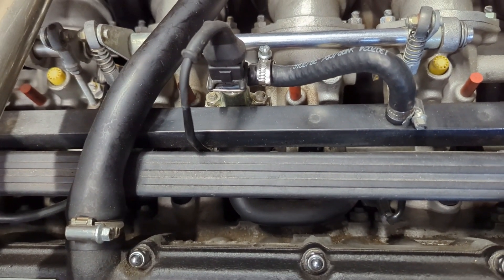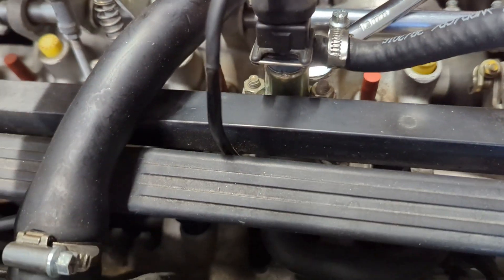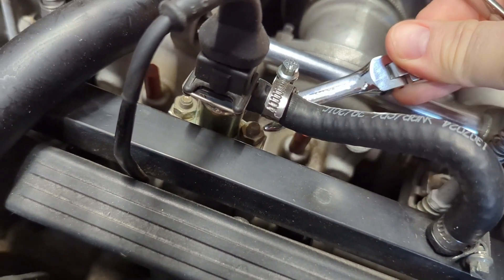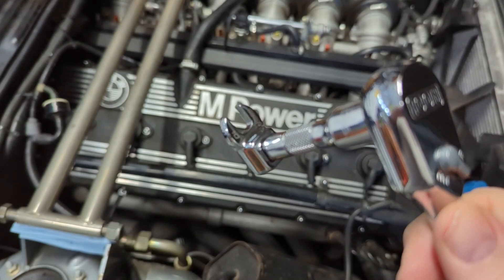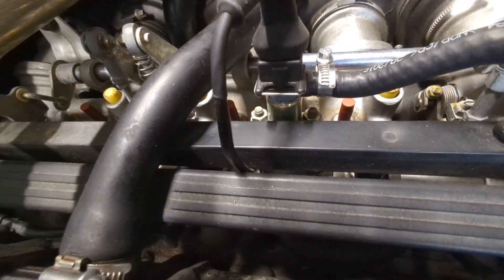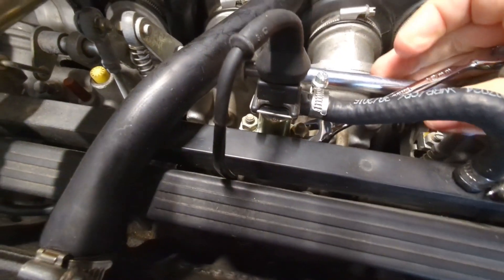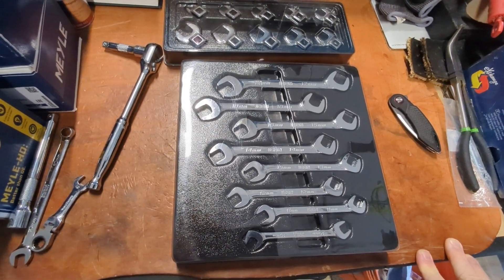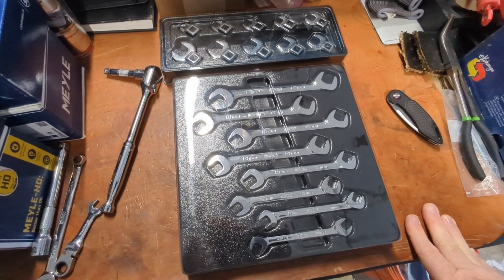Icon Angle Wrench Set - HF PN 59216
When the angle is weird, get weird angled wrenches...